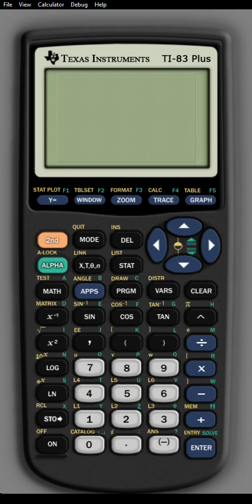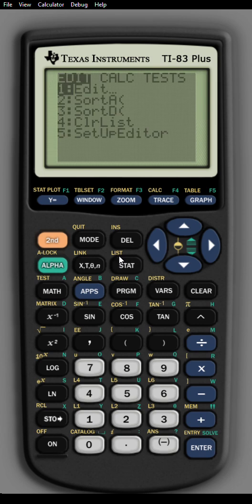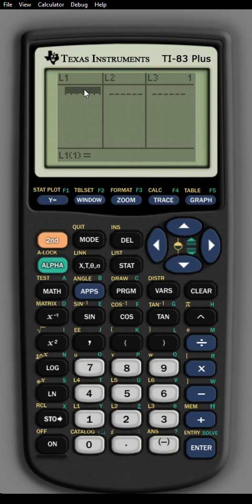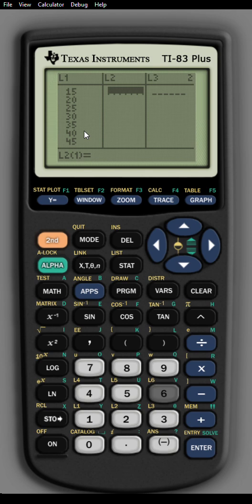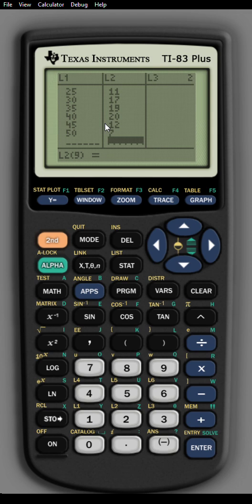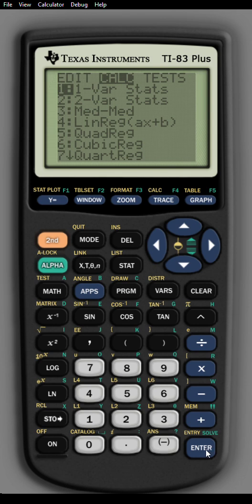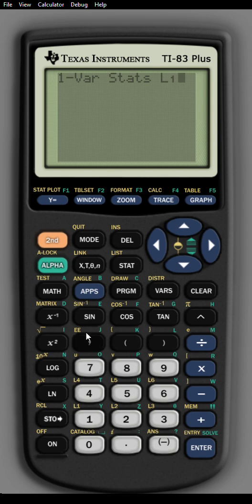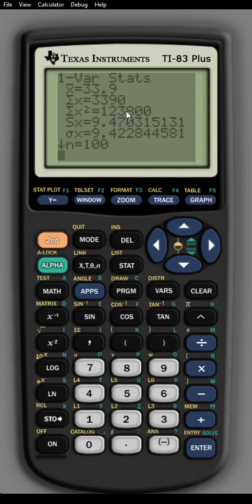Mean with FDT, Incomes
How to use the TI-83 (and a brief discussion of the differences with a TI-84) to calculate a mean from a frequency distribution table.